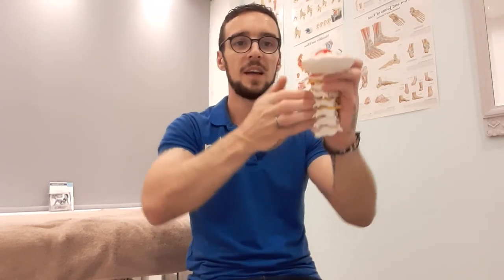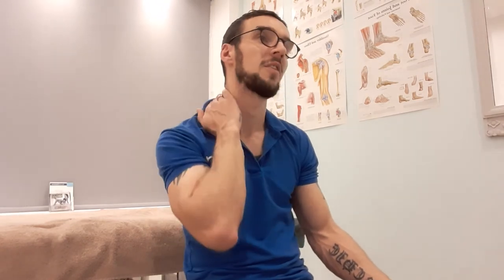How to treat your neck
A little self help video for tight necks at work.